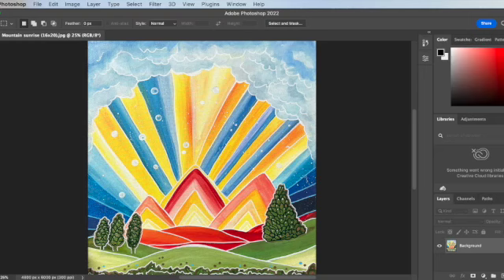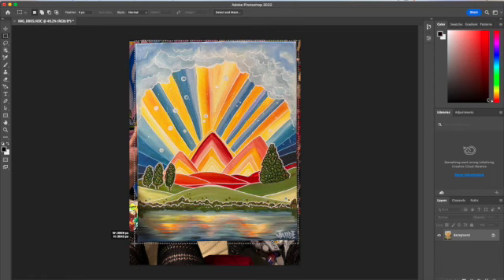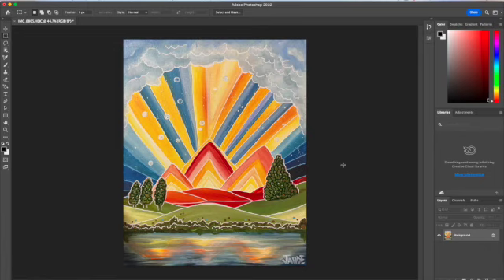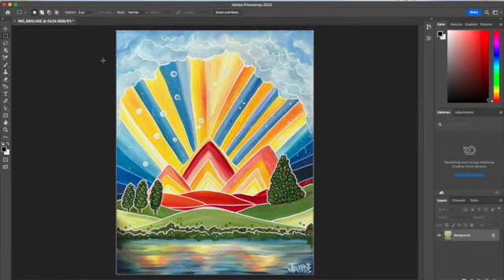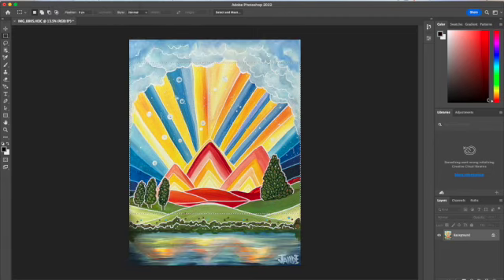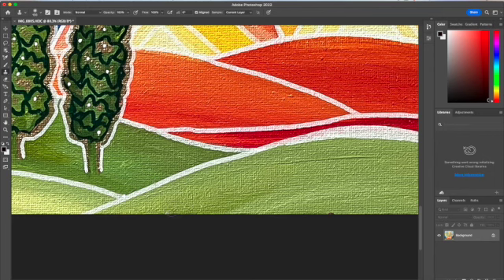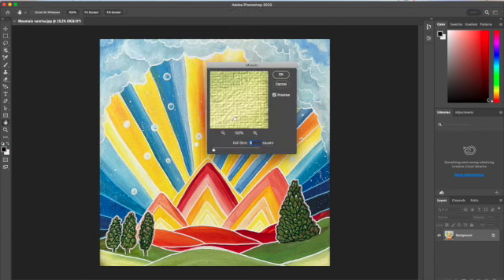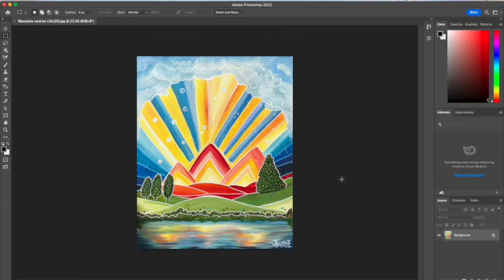Tutorial: edit photos of paintings in photoshop 2022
edit photos of paintings to prepare them to make into prints